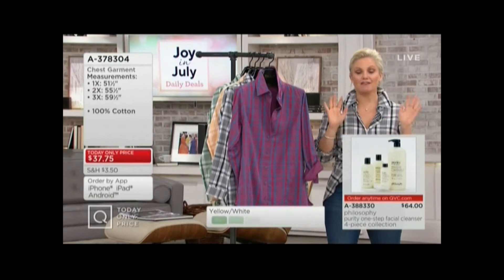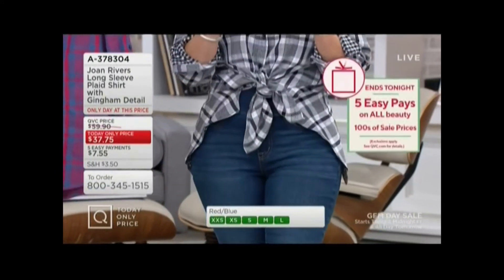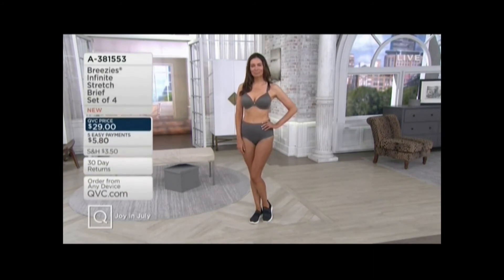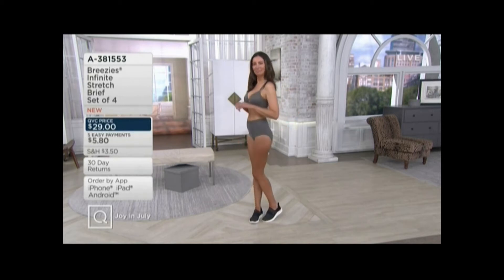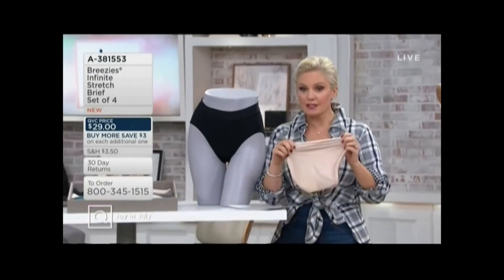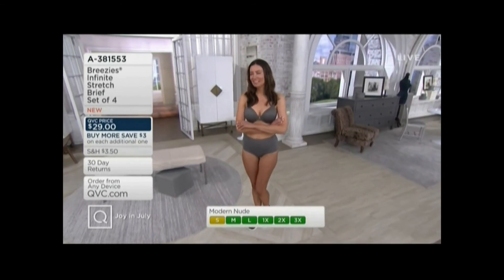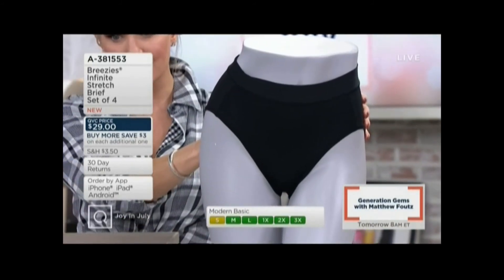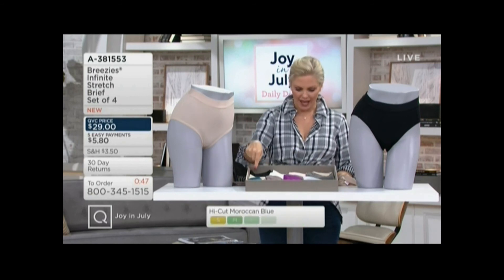TERRI CONN AND ANNE QVC 7 27 20